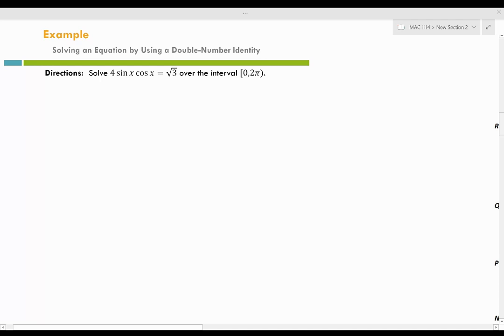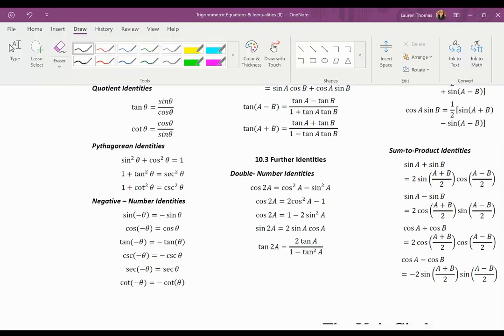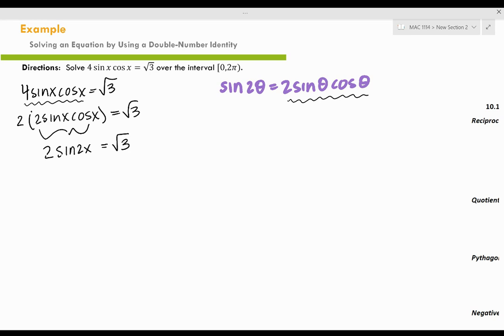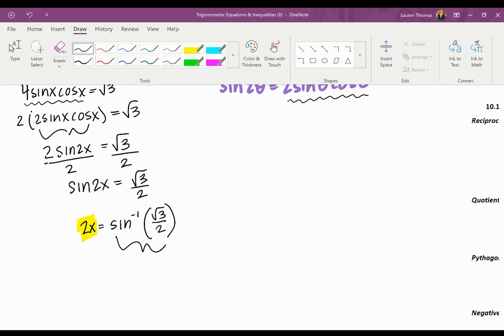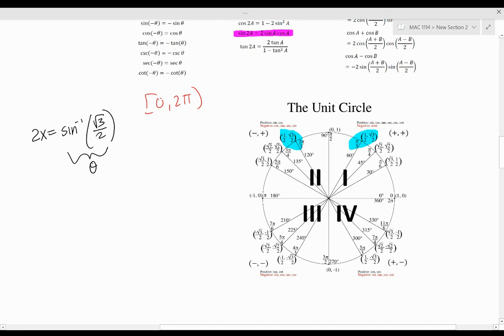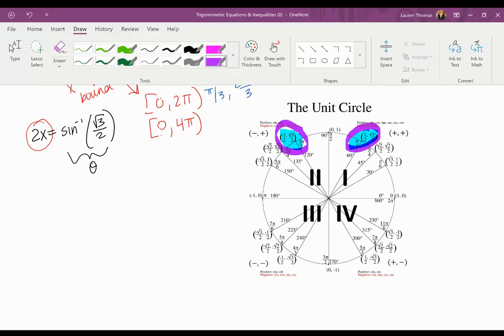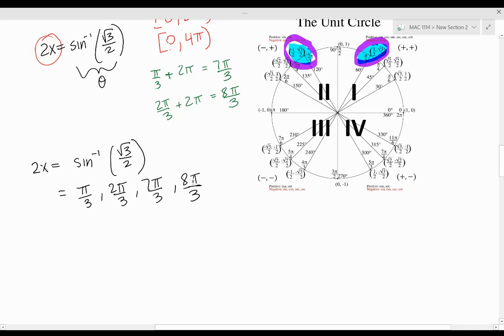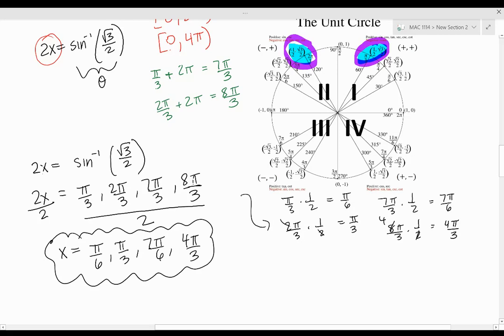Trig Equations & Inequalities II (Pt.2)